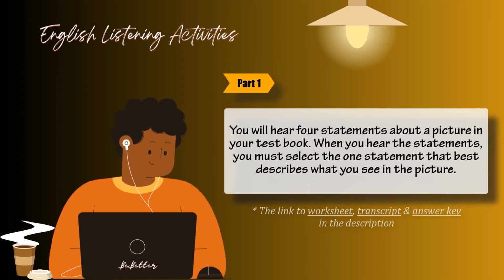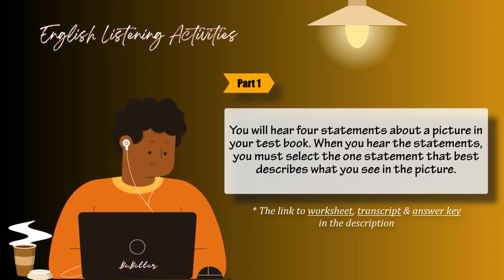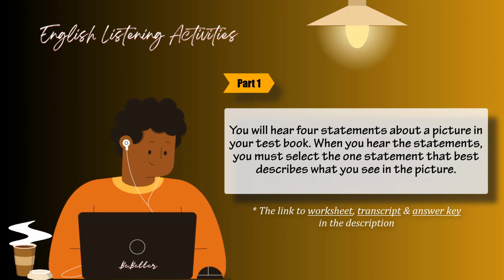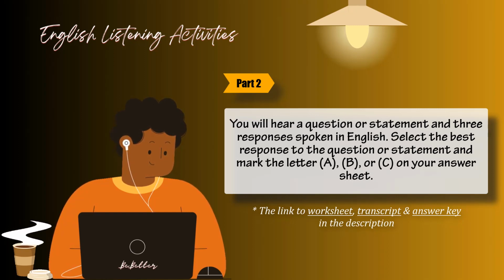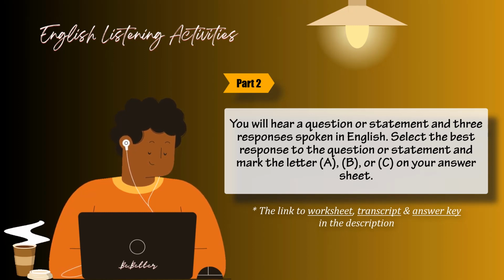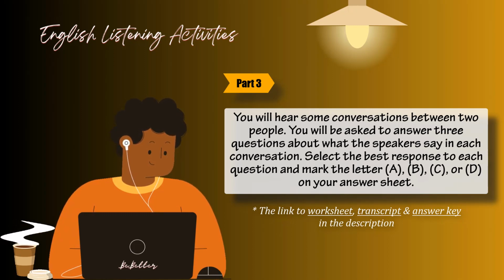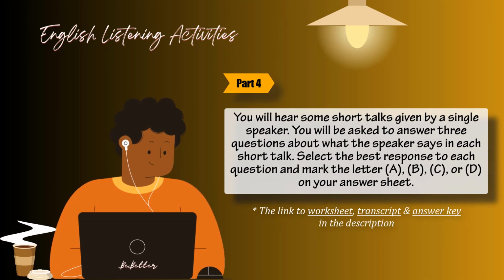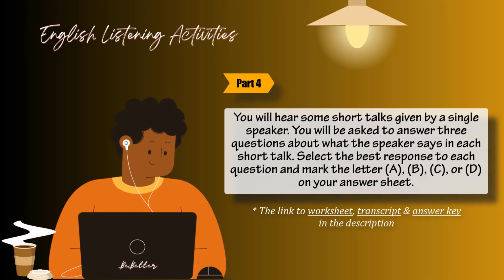📝 English Listening Activities | #19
ENGLISH LISTENING ACTIVITIES bao gồm các BÀI TẬP luyện nghe được sắp xếp theo mức độ từ dễ đến khó, giúp các bạn mới quen dần và cải thiện khả năng nghe từ từ, tránh tình huống nghe phải bài nghe quá sức ngay từ ban đầu, dẫn đến nản chí. Nội dung nghe đa phần là những chủ đề gần gũi với cuộc sống. Người học có thể luyện nghe mỗi ngày mà không cảm thấy khô khan.
00:00 Part 1
06:15 Part 2
17:46 Part 3
31:47 Part 4
Cre: Jim's TOEIC
Edit: BeBetter